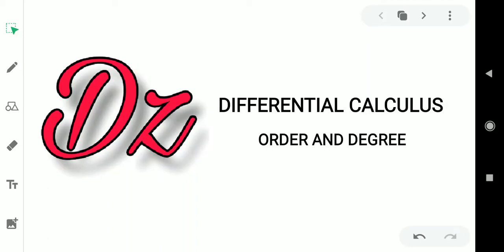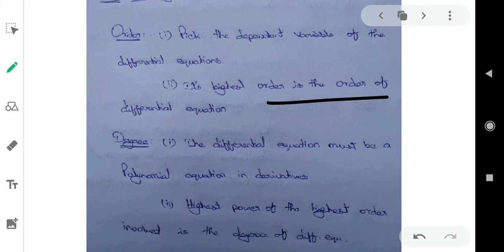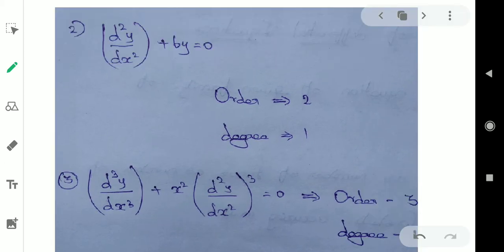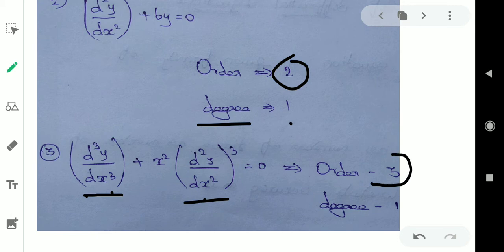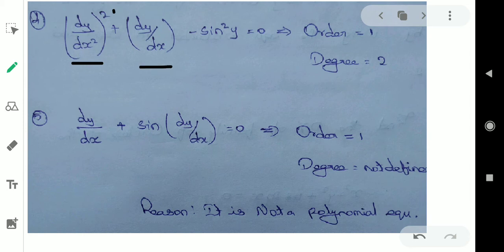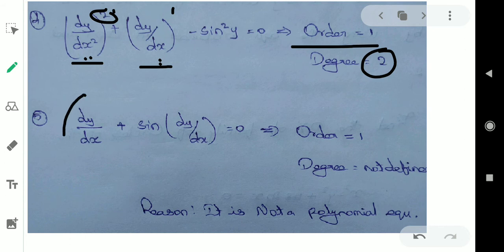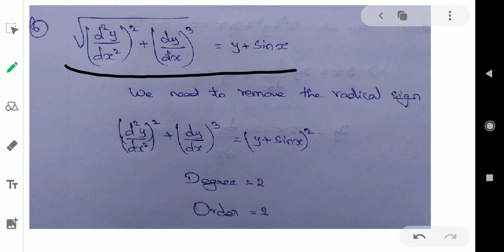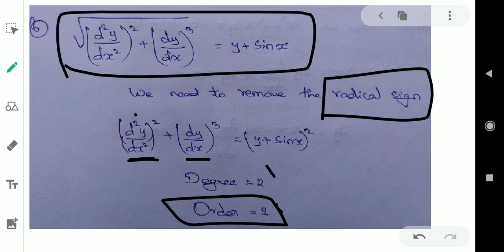Order and degree || DIFFERENTIAL CALCULUS - TAMIL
Guys, interact each other, here there is no staff to teach you. 🤕

All of us students. Hence we must share knowledge within ourselves

We should be mentee for each other.🤓

Discussion more about where there you had doubt, till get a clear idea. ❤️🤗

That's why this zone is called discussion zone